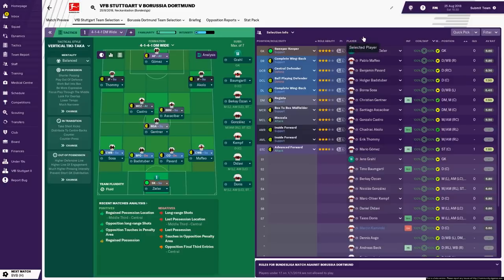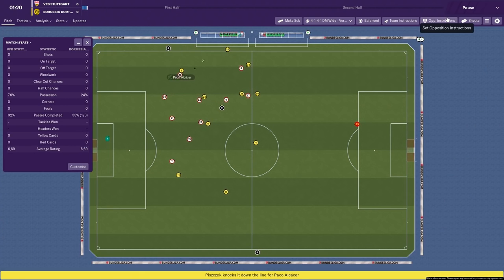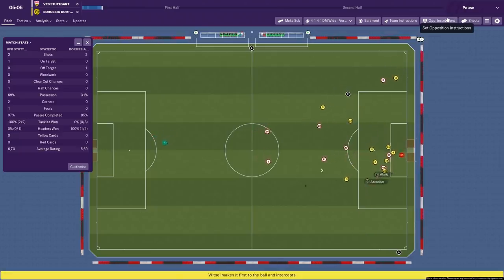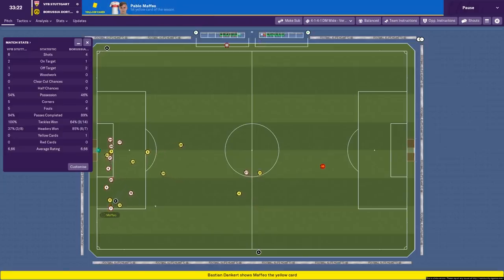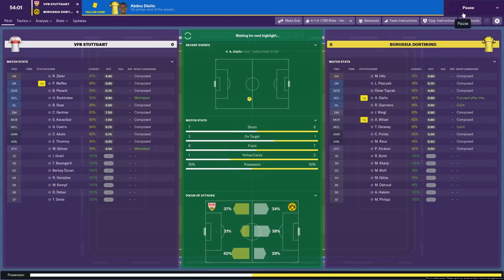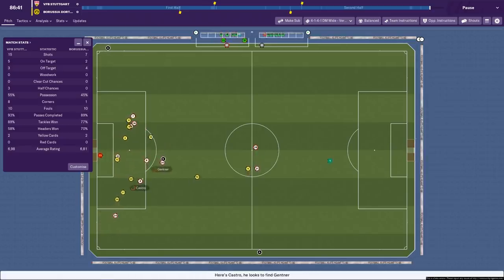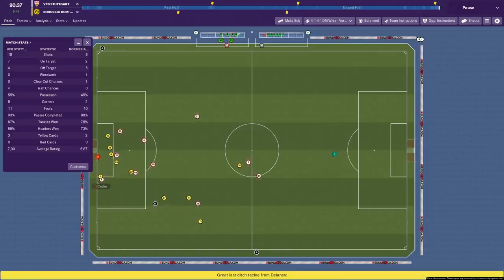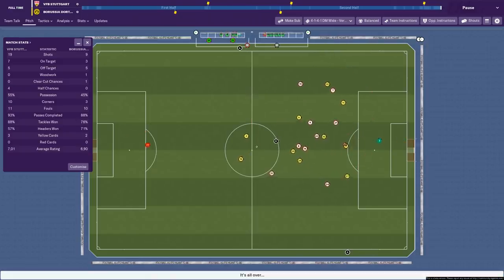Football Manager 2019 Experiment | Tactics Testing | Vertical Tiki Taka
I was invited down to FM HQ to record some videos on the FM19 Alpha (which is why the audio is different to normal!) I'll be
uploading these Tactics Experiment videos over the next few days.